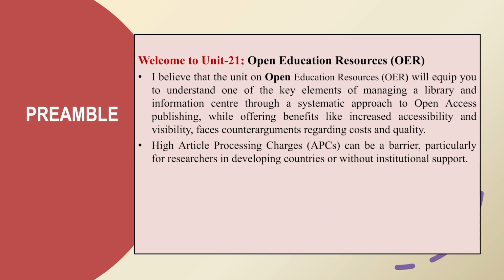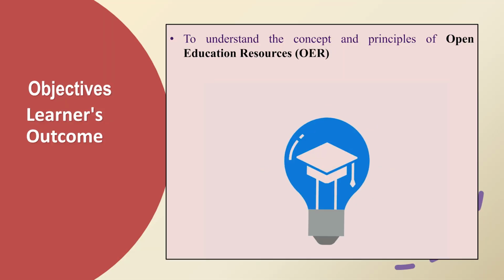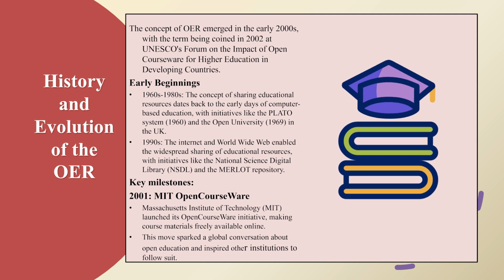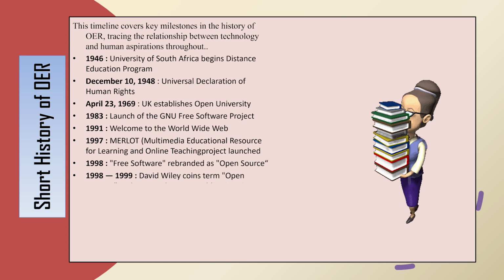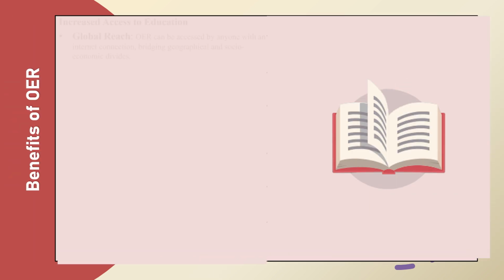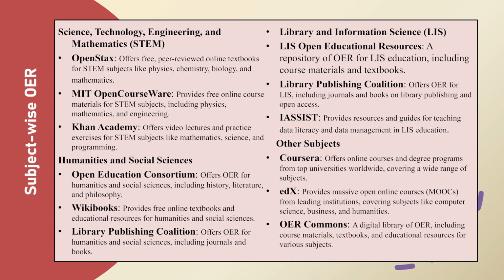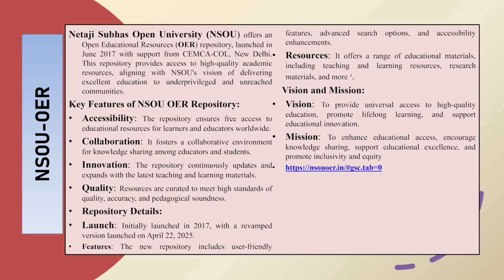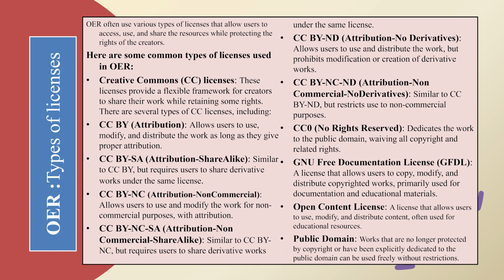Open Educational Resources (OER)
This video explains Open Educational Resources (OER), defining them as freely accessible and adaptable learning materials like textbooks and videos (2:12-3:06). It highlights their role in increasing access to high-quality education and promoting collaboration (2:44-2:59). The speaker covers the history of OER, including key milestones such as MIT Open Courseware and Creative Commons licenses (13:38-22:04), and details the benefits, such as cost savings and customization (23:11-25:52). The video also differentiates OER from Open Access and discusses challenges and future trends in this field (30:02-35:08).

Name of Presenter: Prof. Arun Kumar Chakraborty